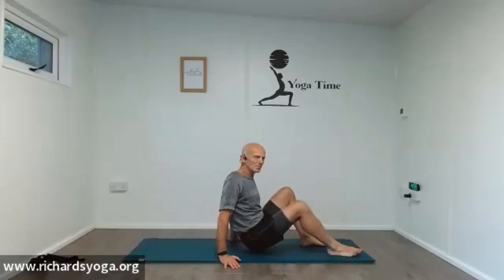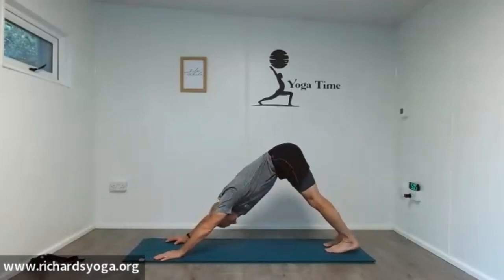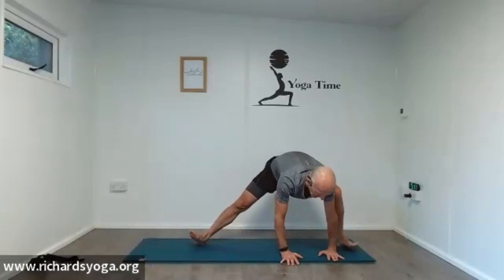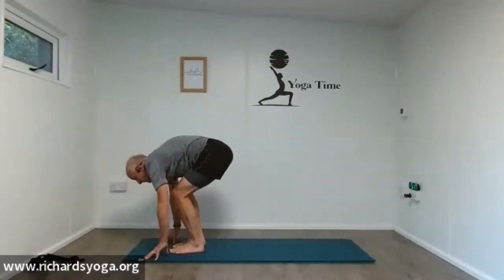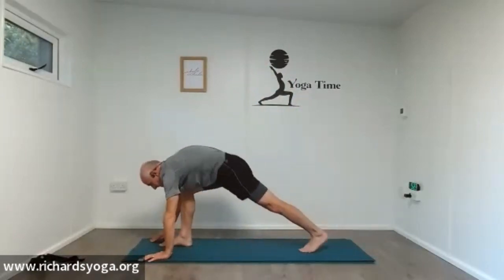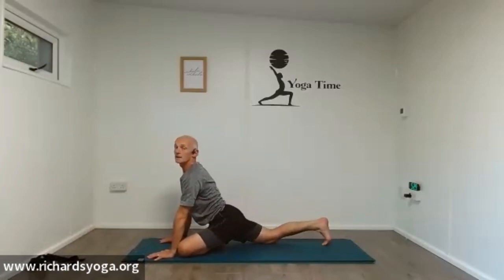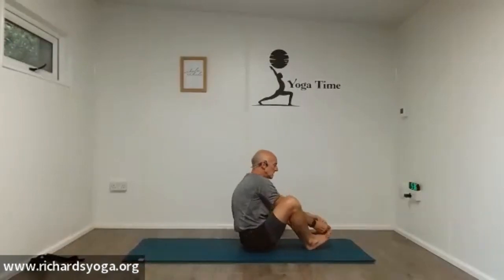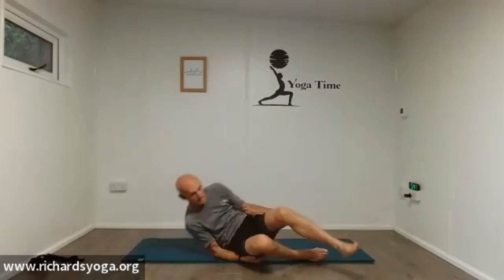40 mins stretch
Mixing it up with a few of my 'go to' postures